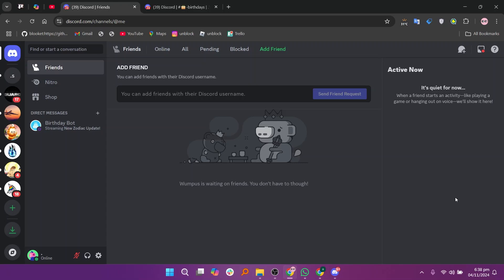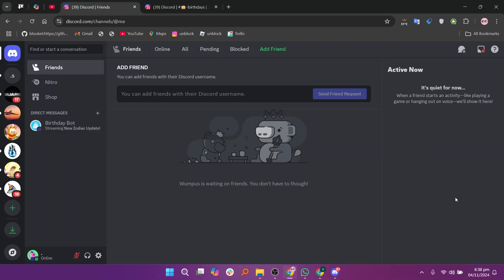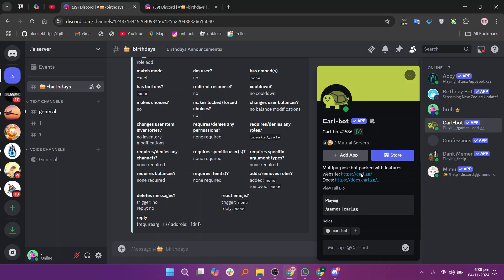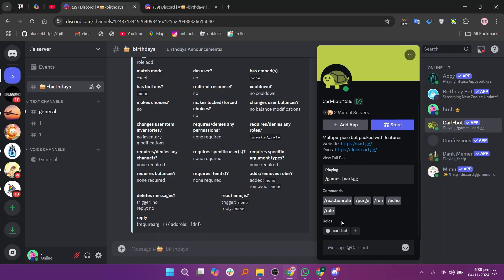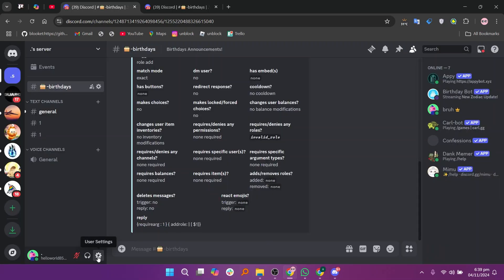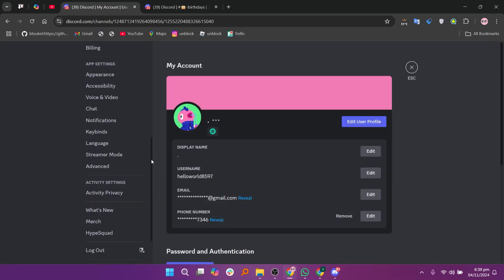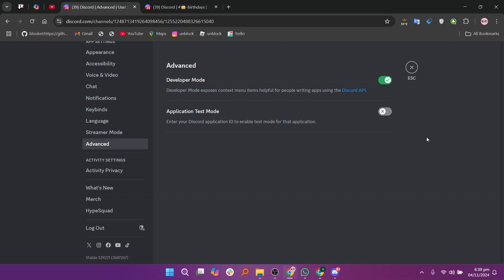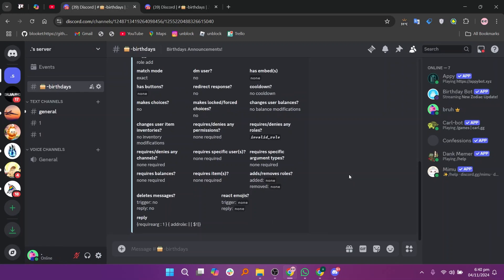(EASY) HOW TO AUTOMATICALLY REMOVE ROLES on DISCORD with CARL BOT (FULL GUIDE) [2024]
💬 How to Automatically Remove Roles on Discord Using Carl Bot – Full Guide | [2024] 🔥

In this easy tutorial, learn how to automatically remove roles on Discord using Carl Bot! Whether you want to manage your server roles effectively or automate role removal based on specific conditions, this step-by-step guide will show you everything you need to know. Perfect for Discord admins and moderators who want to streamline their server management and keep their communities organized.

✨ What You’ll Learn in This Video:
✅ How to set up Carl Bot on your Discord server
✅ Creating automatic role removal commands
✅ Using Carl Bot’s features for role management
✅ Tips for customizing role removal based on user activity
✅ Best practices for managing roles efficiently

📌 Why Use Carl Bot for Role Management?
Carl Bot offers powerful features for automated role assignments and removals, making it a must-have for any Discord server. Save time and simplify your server management by using Carl Bot’s automation tools to keep roles updated effortlessly.